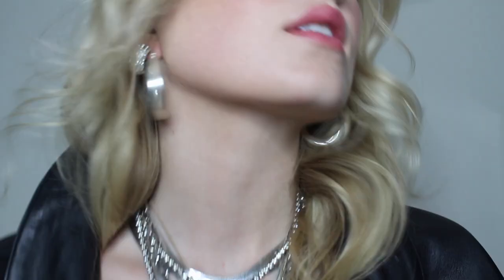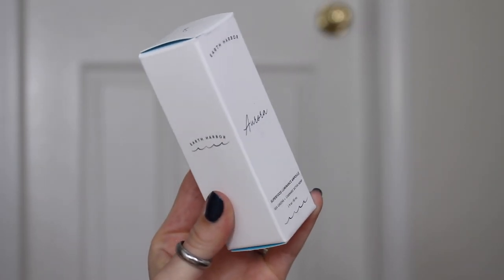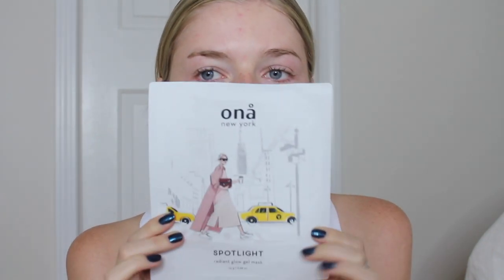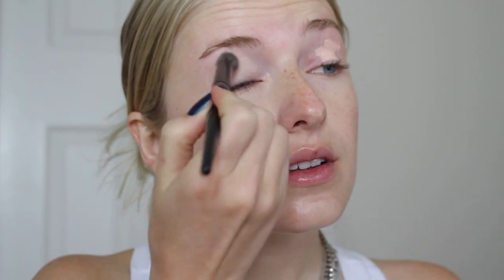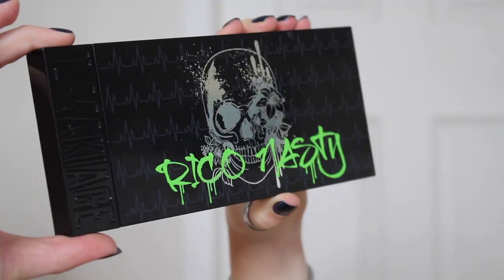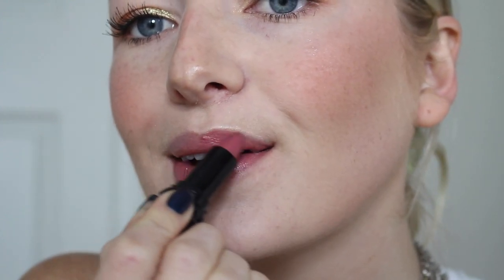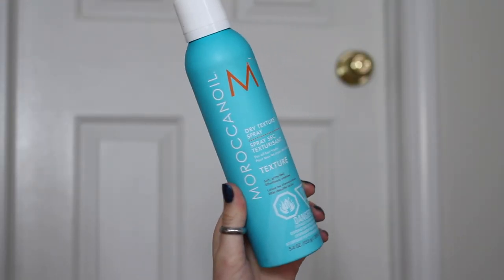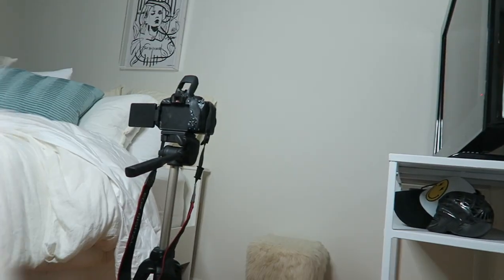GET READY + SHOOT INSTAGRAM PHOTOS WITH ME // KALLIE KAISER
Hi loves, I am so excited to get ready with you all on camera and shoot some fun photos. I did my skincare, makeup, and hair on camera to show you how I get ready when I am taking a more serious Instagram photo.

GLOSSYBOX Products
Generation Clay Ultra-Violet Brightening Purple Clay Mask
Ciate London Loose Translucent Setting Powder
AURORA Superfood Luminance Ampoule
ONA Spotlight Radiant Glow Gel Mask
KVD Studded Kiss Crème Lipstick - Lovecraft

Moisturizers
Superfood Air-Whip Youth to the people

Makeup Links
Bite Beauty change maker primer
Rico Nasty Eye Pallette IL MAKIAGE

HAIR
T3 Micro Curler